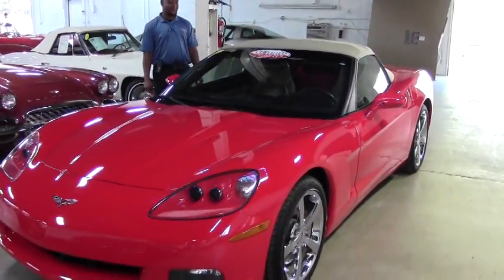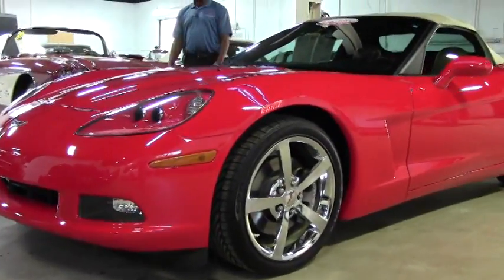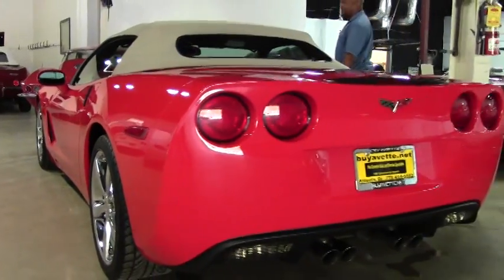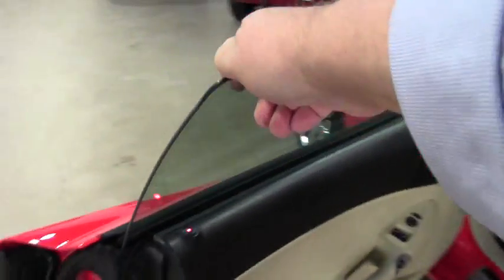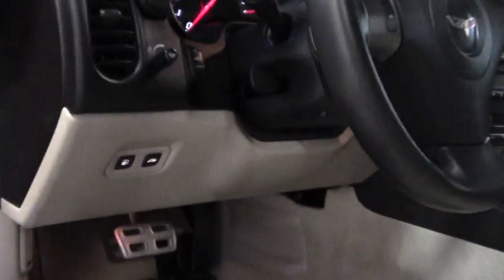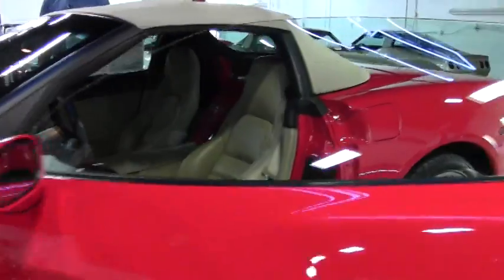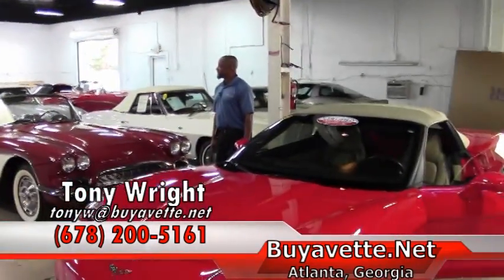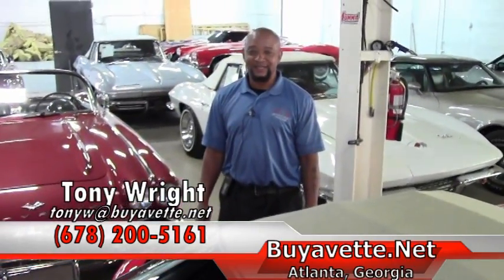2010 Corvette 2LT Convertible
2010 Corvette 2LT Convertible For Sale

Torch Red exterior, Cashmere interior, Cashmere convertible top.

430hp LS3 engine, 6 speed automatic paddleshift transmission, posi rear-end.

Factory features include the $3,190 2LT Preferred Equipment Group (Power Top, Bluetooth package, dual power sport seats with airbags), chrome "gumby" wheels, CD/XM/MP3 stereo with front input, side airbags, OnStar, compass, auto-dimming mirrors, HID headlights, dual zone electronic climate control, fog lamps, keyless entry and start, electric rear hatch pull-down, power windows, power locks, power steering, power brakes, power mirrors, cruise control, ABS, traction control, Active Handling.

Coming with a clean Carfax and just 24,979 miles, this 2010 Corvette Convertible is in nice condition. This car's paint is vg, with a great shine. Convertible top is vg as well, as are the factory chrome "gumby" wheels. Correct Goodyear Eagle F1 EMT runflat tires show an average of 8/32nds tread depth remaining in the front, and an average of 7/32nds remaining in the rear. The interior of this 2010 Corvette Convertible shows vg factory leather seat covers, steering wheel, door panels, and center console. This car is completely factory stock, has been fully serviced, and all instrument gauges, lights, turn signals, brakes, engine, transmission and rear-end are all in good operating condition. Please do not assume that this is an average condition Corvette, as Buyavette specializes in "hand-picked Corvettes" that are loaded with expensive factory options. All of our Certified Corvettes are way above average condition for the miles. In addition, they are all fully serviced. Consider that sellers rarely spend money getting full service before offering their car for sale. Dealers typically only wash the car before offering it for sale. We however adhere to strict quality control standards when purchasing, as well as inspections and service. All Certified Corvettes are fully serviced and ready to enjoy. 25K Miles.